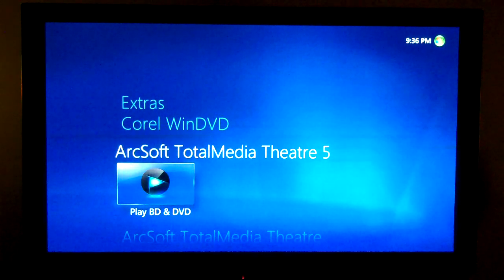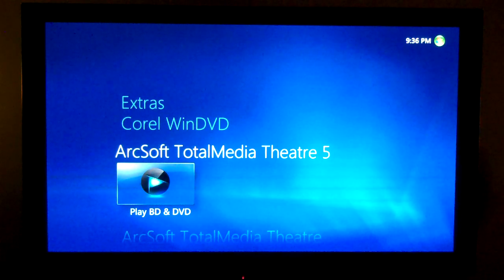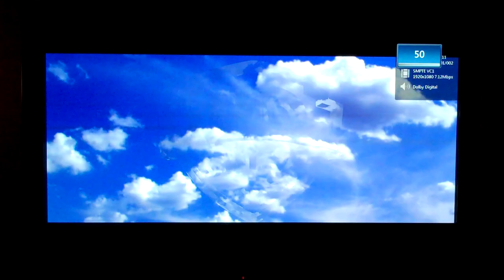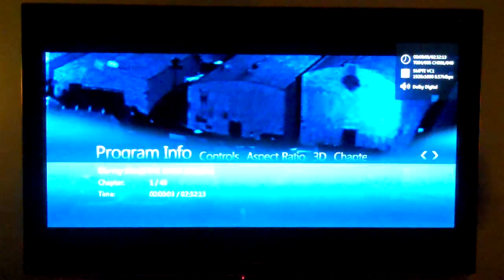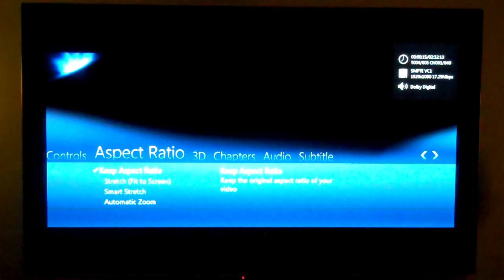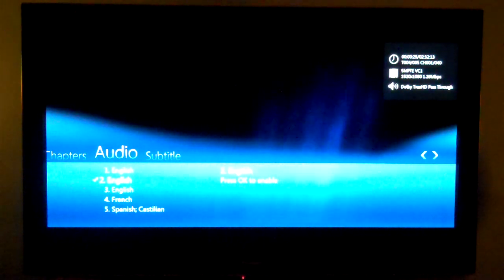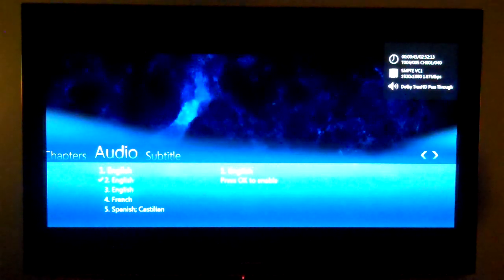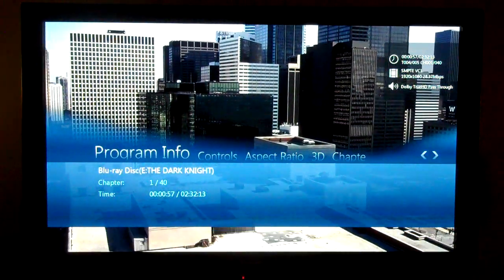ArcSoft Total Media Theater 5 - Windows 7 Media Center Integration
Quick walk through of ArcSoft Total Media Theater 5 Windows 7 Media Center Integration addin